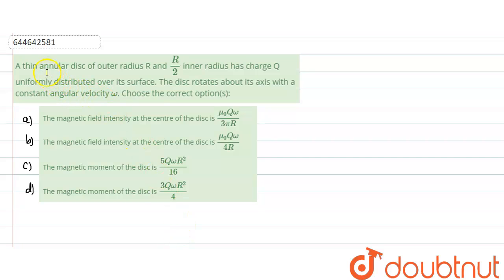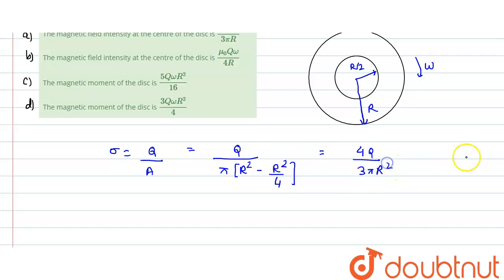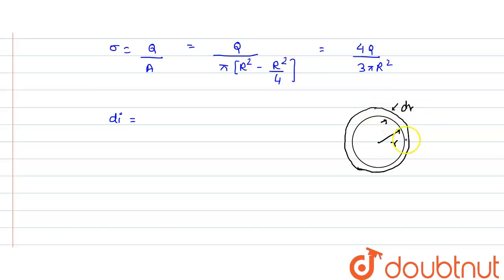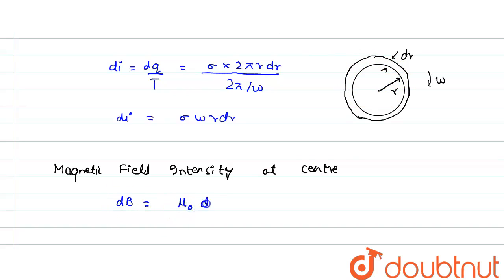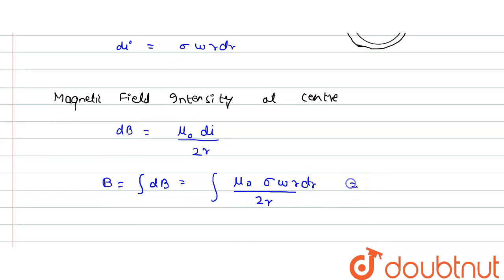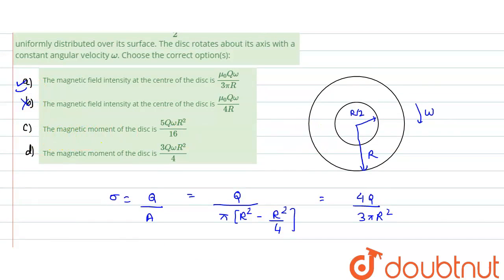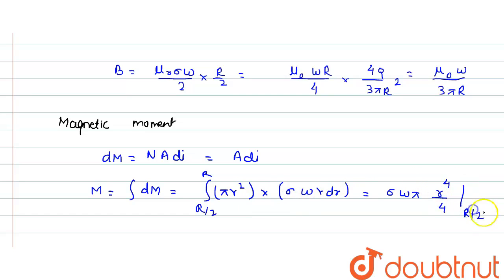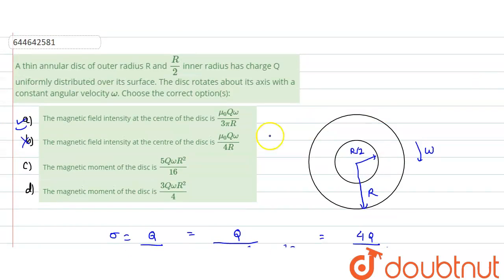A thin annular disc of outer radius R and R/2 inner radiushas charge Q uniformly distributed ove...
A thin annular disc of outer radius R and R/2 inner radiushas charge Q uniformly distributed over its surface. The disc rotates about its axis with a constant angular velocityomega. Choose the correct option(s):
Class: 12
Subject: PHYSICS
Chapter: MAGNETIC EFFECTS OF CURRENT
Board:IIT JEE

👉 Have Any Query? Ask Us.